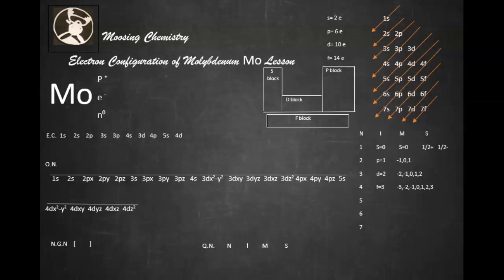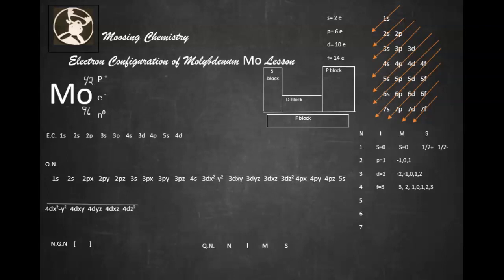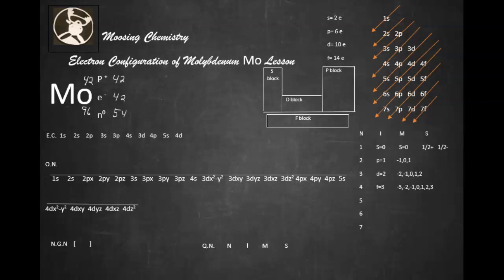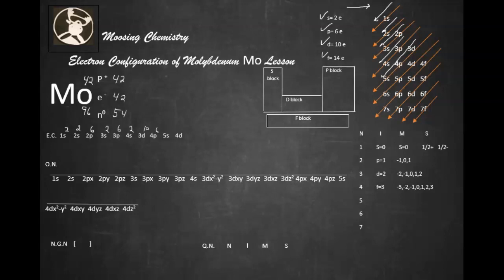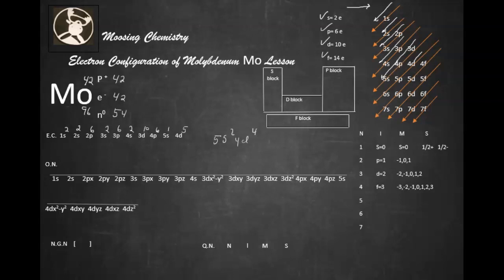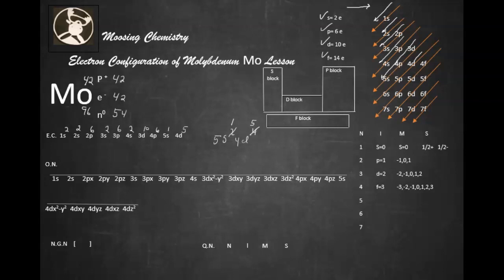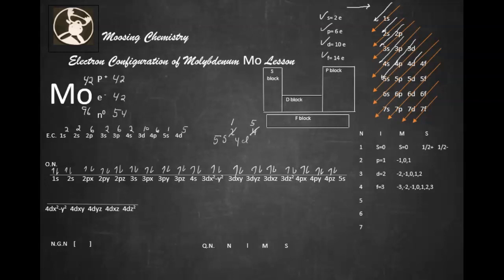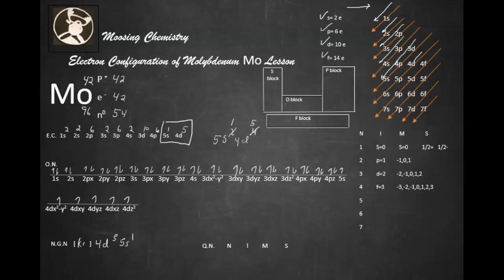Electron Configuration of Molybdenum Mo Lesson